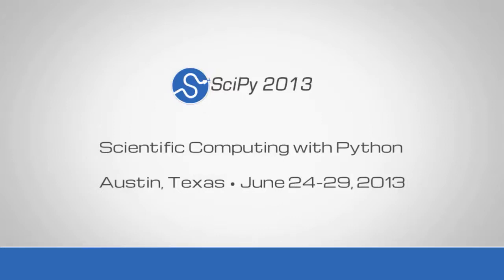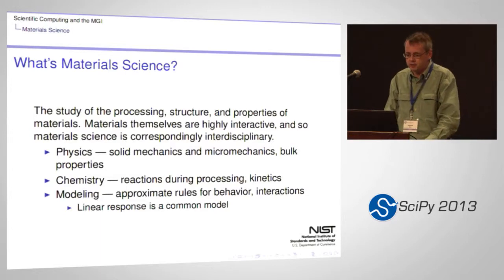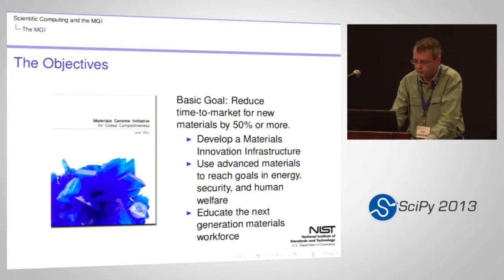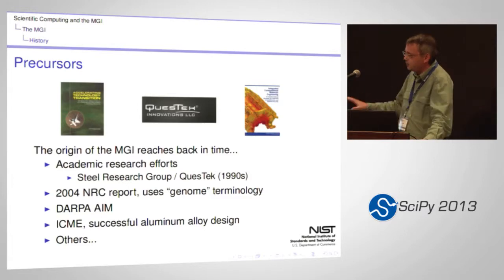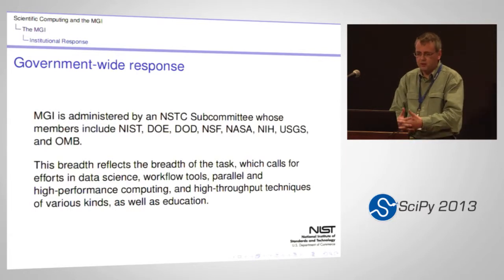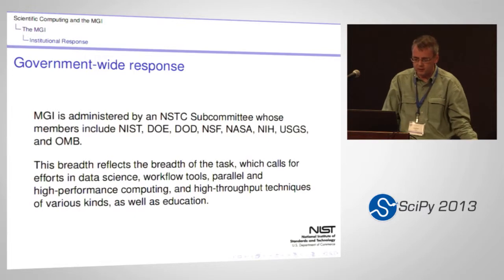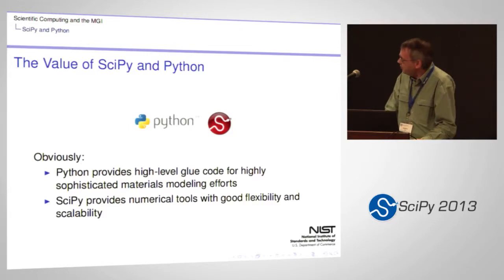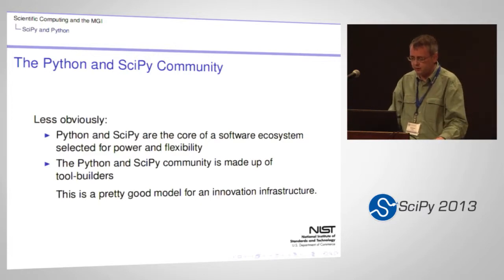Scientific Computing and the Materials Genome Initiative; SciPy 2013 Presentation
Authors: Reid, Andrew, National Institute of Standards and Technology

Track: General

It is a commonplace notion that, as computers continue to become more powerful and more widely available, the communities surrounding various computational tools and techniques gain the ability to tackle larger and more interesting problems.

The US government's Materials Genome Initiative for Global Competitiveness (MGI), announced in June of 2011, has the goal of reducing the time to discover, develop, manufacture, and deploy advanced materials by a factor of two, while reducing the associated costs. Among the approaches foreseen in the initiative, there are two that are of particular interest to computational science. These are, firstly, more sophisticated computational models of materials systems, and secondly, data management tools that will better organize materials data, making data more easily discoverable, providing validation and provenance information, and simplifying the incorporation of data into new models.

The scientific python community has long had its eye not only on the computational solution of scientific and engineering problems, but also on the related issues surrounding the management of large volumes of data, version control for codes, and management of the computational scientific workflow, including reproducibility. This community is well positioned to address MGI-related issues. This talk will describe how MGI goals are being translated into more specific computational problems at NIST and other institutions, and will describe some of the challenges and issues that we have already seen in working towards its goals. The role of the Python language in general, and scientific Python tools in particular, will be highlighted. In addition, the talk will describe areas of overlap and opportunities for contributions between the MGI and the scientific python community.